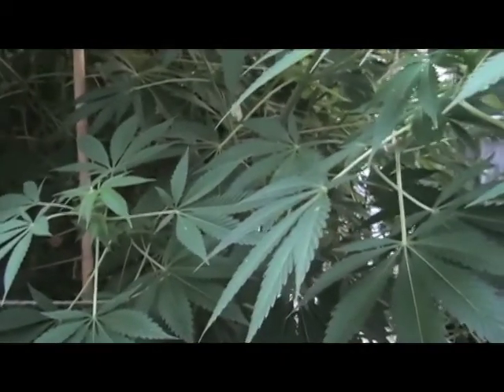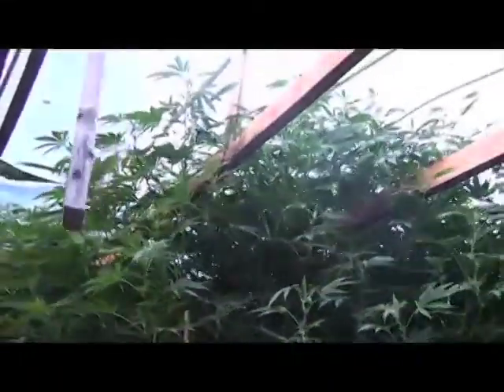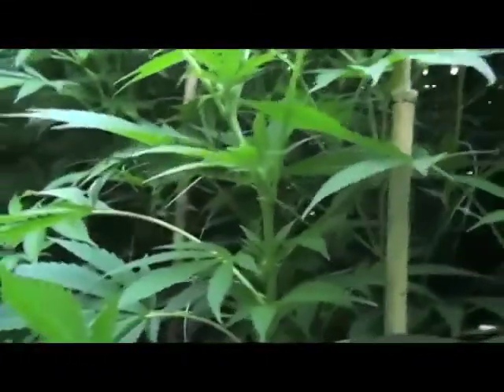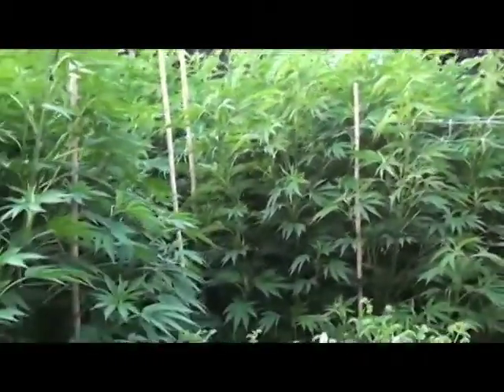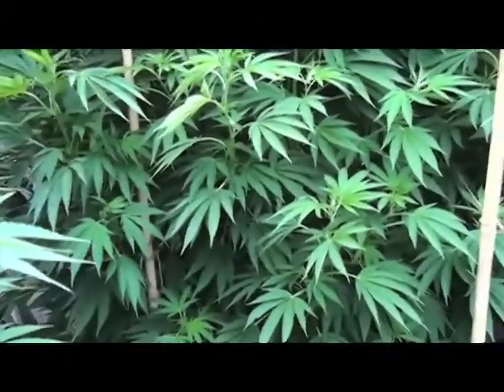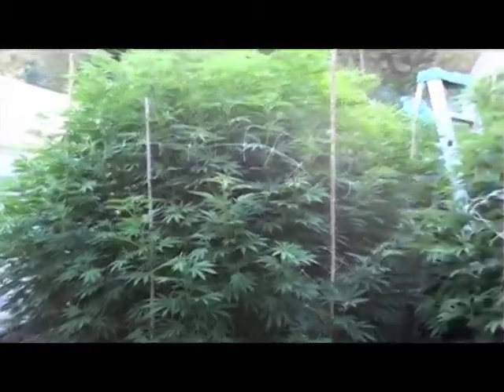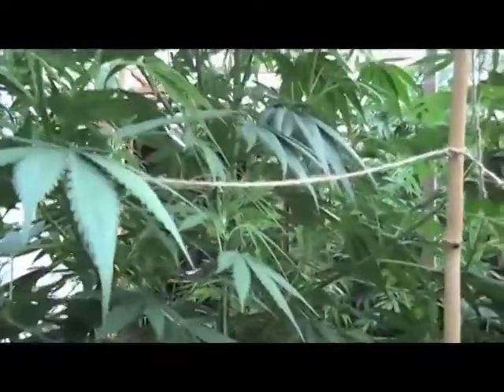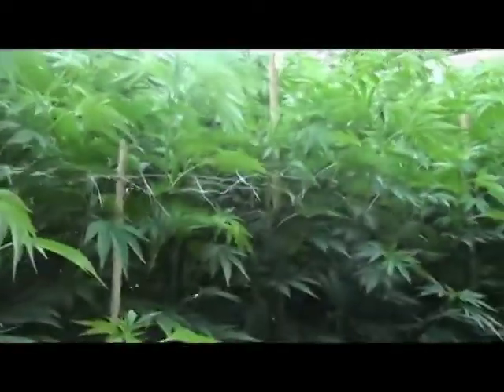Ep. 11 Cannabisman seeds, 101 growing Techniques for Organic Cannabis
Episode 11 of a multipart series on the skills and techniques on organic Cannabis. A long shot of the canopy from below. A walk through of the garden. A view of the plants as they start to bud. The smallest plant at this point is at least 12 feet.                                                                                          Thanks and have a beautiful day.